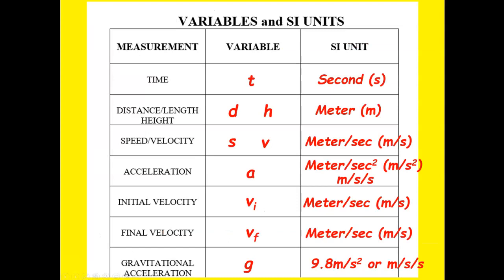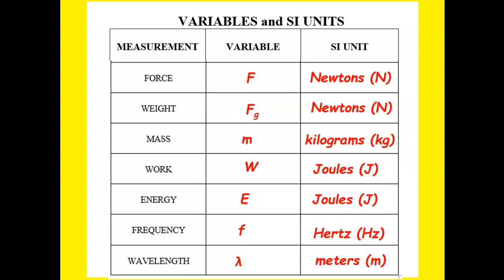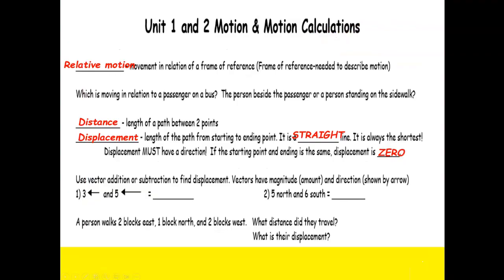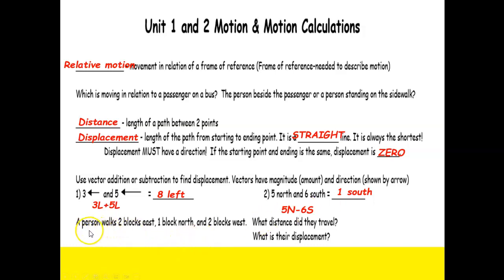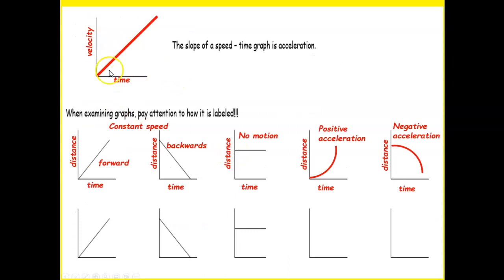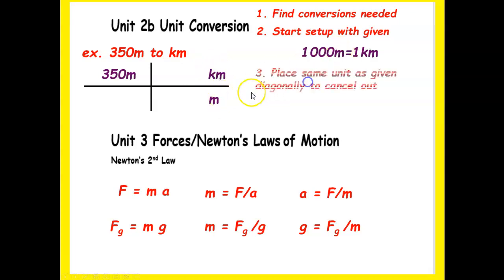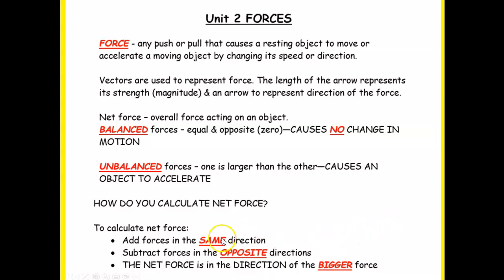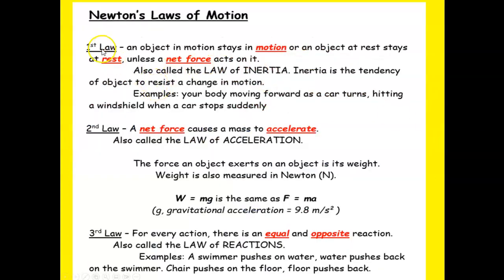Physics Final REVIEW Condensed notes LECTURE